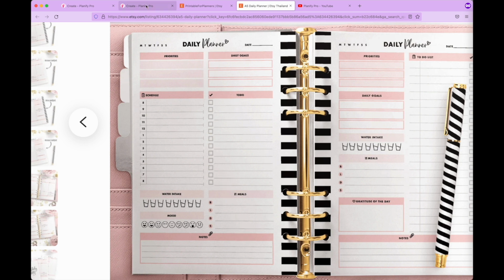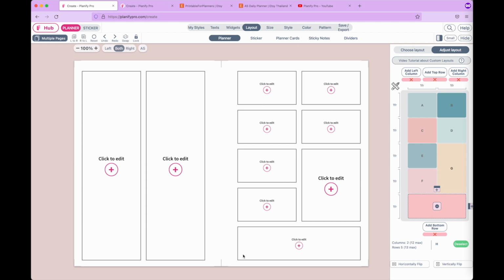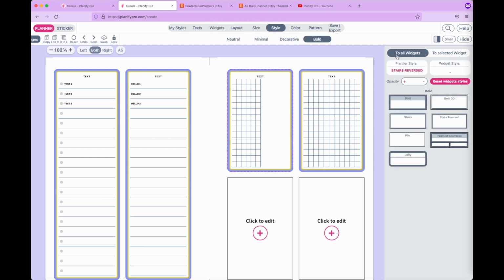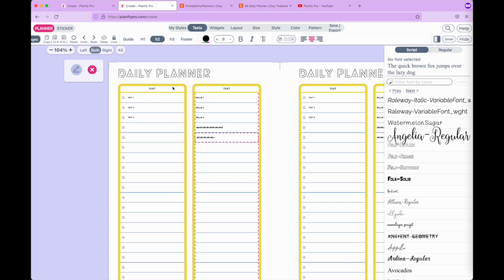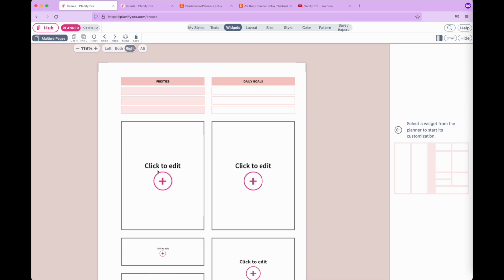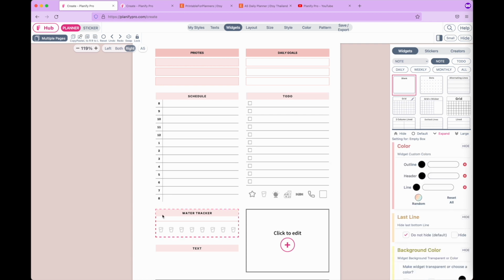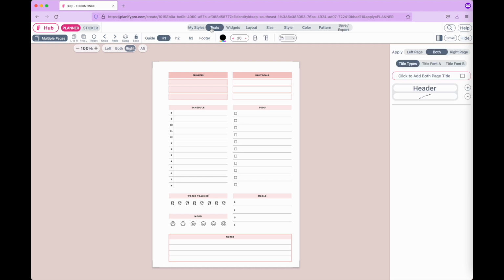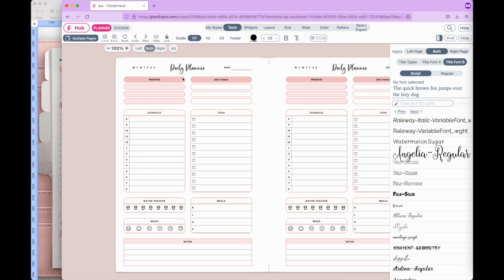Updated Tutorial - Recreating PrintableForPlanners Bestseller Daily Planner on Planify Pro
This is an updated version of the tutorial we filmed a couple weeks ago. We recently redesigned our interface which now looks very different from the last one. We therefore decided to reshoot some of our older tutorials to be up to date :)

Learning by doing - Feel free to follow this tutorial step by step and let's recreate one of the most sold planners in my shop!